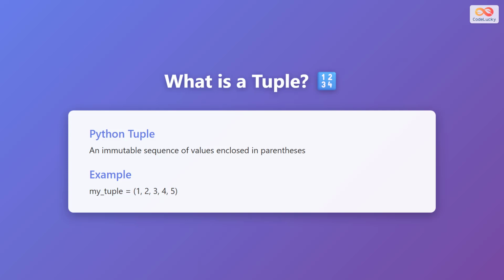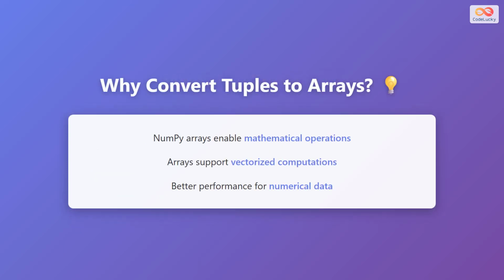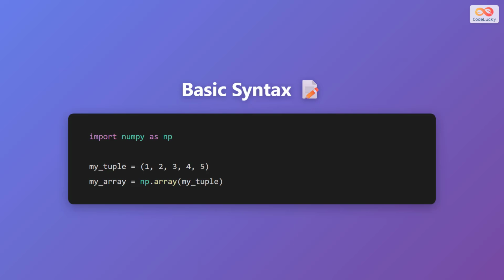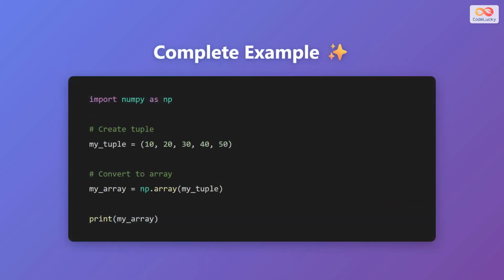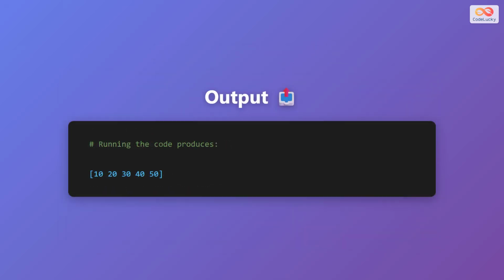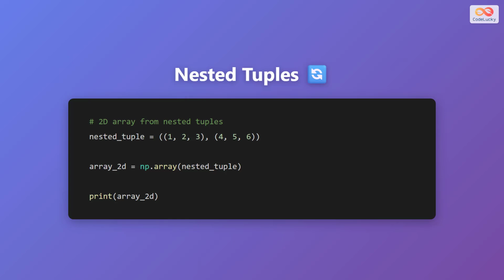NumPy Array from Tuple | Python NumPy Tutorial for Beginners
Learn how to create NumPy arrays from Python tuples in this beginner-friendly tutorial! 🐍✨

In this video, you'll discover:
✅ What Python tuples are and their characteristics
✅ Why converting tuples to NumPy arrays is important
✅ Step-by-step guide to convert tuples to arrays using np.array()
✅ Complete code examples with explanations
✅ How to create 2D arrays from nested tuples
✅ Practical applications in data science

This tutorial is perfect for beginners learning NumPy and data science with Python. We cover the fundamentals of tuple to array conversion with clear examples and easy-to-follow explanations. 📊

Whether you're starting your data science journey or brushing up on NumPy basics, this video will help you understand one of the most common operations in numerical computing. The np.array() function is essential for working with numerical data in Python! 💻

Perfect for students, aspiring data scientists, and anyone learning Python programming. No prior advanced knowledge required - just basic Python understanding! 🚀

Chapters:
00:00 - NumPy Array from Tuple
00:22 - What is a Tuple?
00:50 - Why Convert Tuples to Arrays?
01:22 - Basic Syntax
01:52 - Complete Example
02:21 - Output
02:49 - Nested Tuples
03:24 - Great Job!
03:52 - Outro